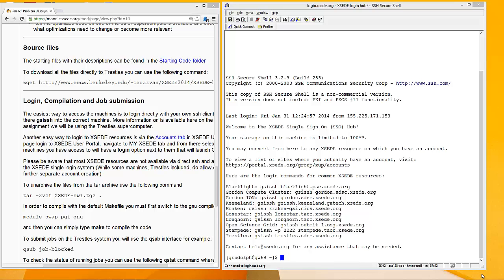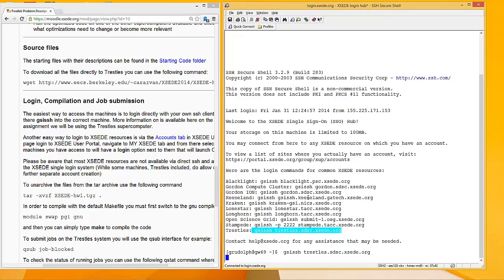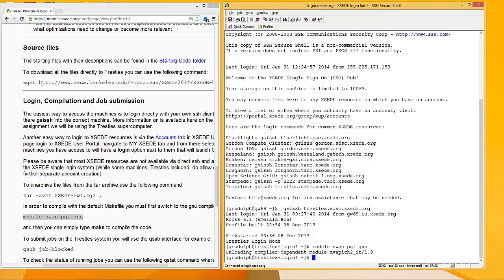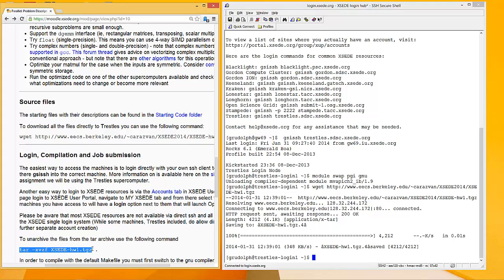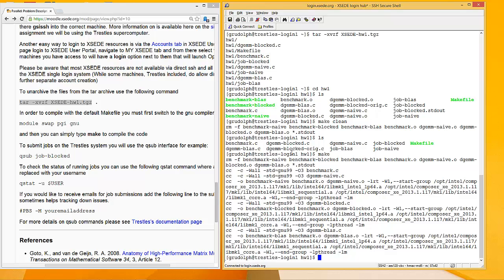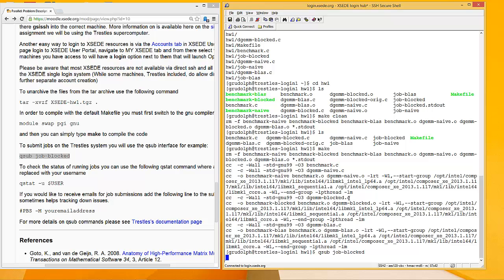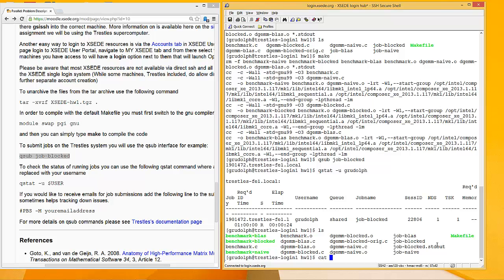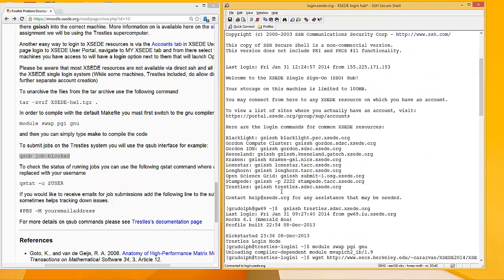csci 490 hw1 getting started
How to ssh to xsede resources (trestles), how to upload source code from moodle, how to  compile and run starting code, how to read results. How to download source code to  your pc for editing.